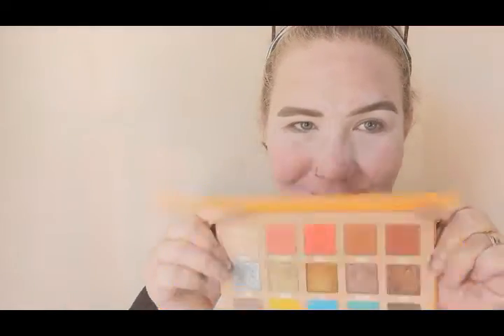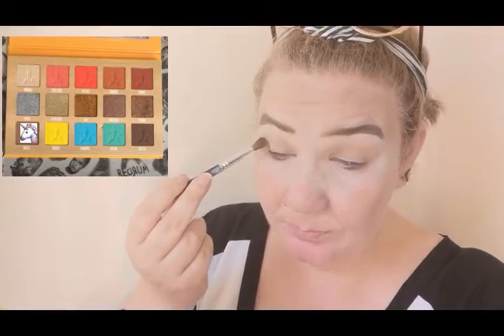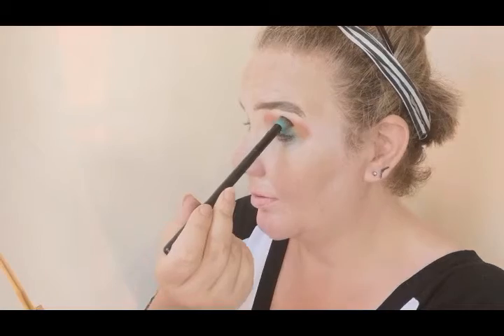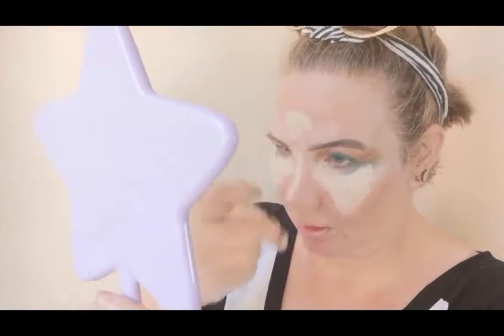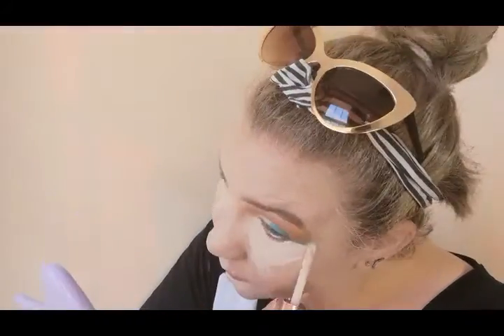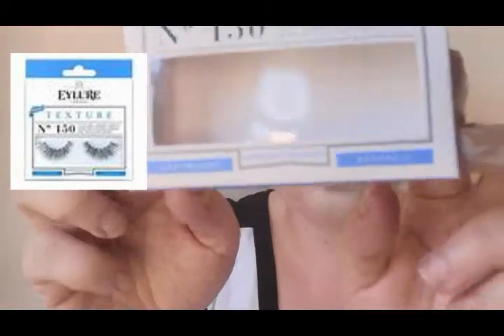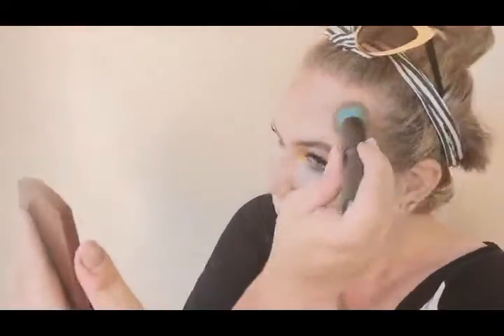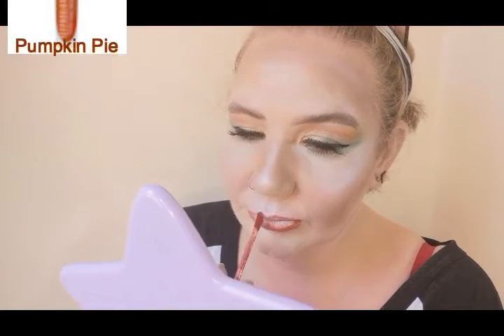Sally Reviews the Brand New Jeffree Star Thirsty Palette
THE THIRST IS REAL!

Sally has a play with the brand, spanking new, Jeffree Star eyeshadow palette - Thirsty.

Products used off camera:
FACE: -  Beauty Glazed * Rose Gold Elixer * - Revolution Pro * Blur Stick Primer * - Revolution Pro * Radiant Cool Pink Primer * - Mario Badescu * Facial Spray with Aloe, Herbs and Rose Water *
EYES: - Makeup Revolution * C0 - White - Conceal and Correct Concealer * - Makeup Revolution * Vivid Baked Highlighter Matte Lights *

ON CAMERA
EYES: - Jeffree Star * Thirsty Palette * - Makeup Revolution * C0 - White - Conceal and Correct Concealer *
FACE: - Makeup Revolution * Fast Base Stick Foundation in F1 and F4 *  - Freedom Pro * Strobe Palette * - AVON * Bronzer in Medium Riviera * -  Jeffree Star * Beauty Killer Palette (Star Power for Blusher and Princess for Highlighter *
LIPS: - Jeffree Star Cosmetics * Velour Liquid Lipstick - Pumpkin Pie, Yummy, Flame Thrower *

MUSIC: Bit Symphony by roljui - obtained through the YouTube creator studio.